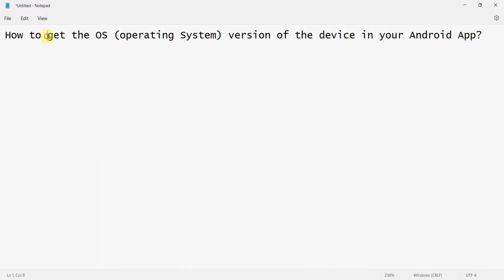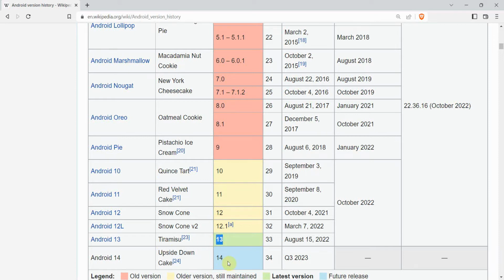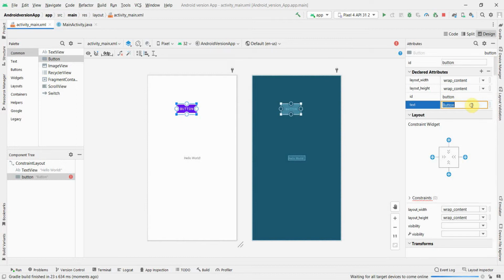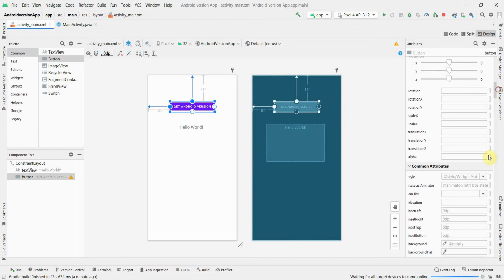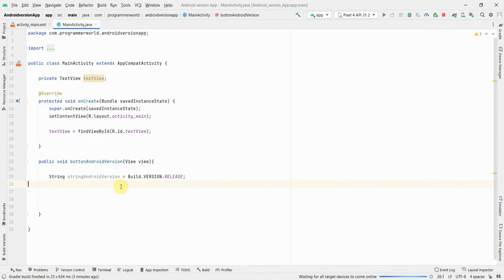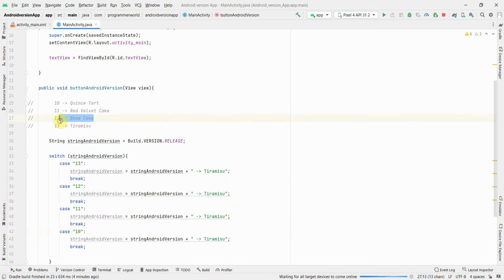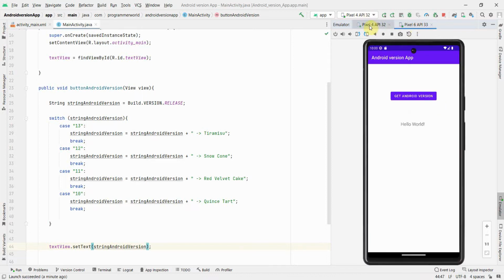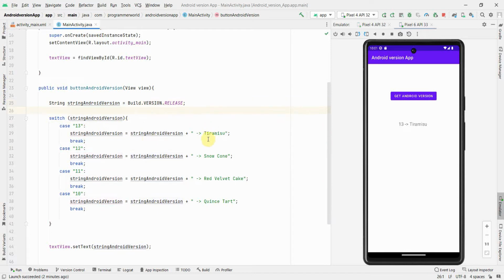How to get the OS (operating System) version of the device in your Android App?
This video shows the code to get the Android's OS (operating system) version in your Android App.

The version history of Android OS (version number, codename, API level) is mentioned in the below wiki

Below is the recent released versions of Android and used in the code in this tutorial.

10 - Quince Tart
11 - Red Velvet Cake
12 - Snow Cone
13 - Tiramisu

However, the main Java code is copied below also for reference:

package com.programmerworld.androidversionapp;

import androidx.appcompat.app.AppCompatActivity;

import android.os.Build;
import android.os.Bundle;
import android.view.View;
import android.widget.TextView;

    protected void onCreate(Bundle savedInstanceState) {
        super.onCreate(savedInstanceState);
        setContentView(R.layout.activity_main);

    public void buttonAndroidVersion(View view){
        String stringAndroidVersion = Build.VERSION.RELEASE;
        switch (stringAndroidVersion){
            case "13":
                stringAndroidVersion = stringAndroidVersion + " - Tiramisu";
                break;
            case "12":
                stringAndroidVersion = stringAndroidVersion + " - Snow Cone";
                break;
            case "11":
                stringAndroidVersion = stringAndroidVersion + " - Red Velvet Cake";
                break;
            case "10":
                stringAndroidVersion = stringAndroidVersion + " - Quince Tart";
                break;